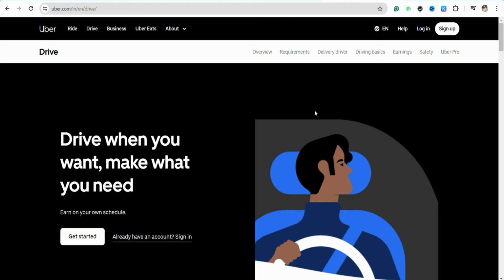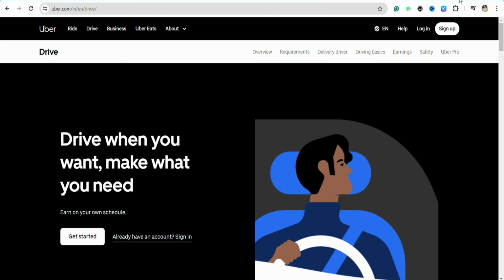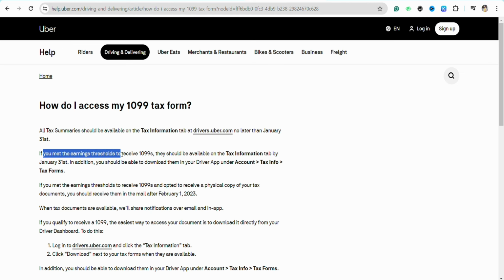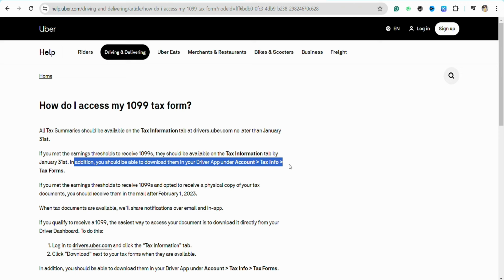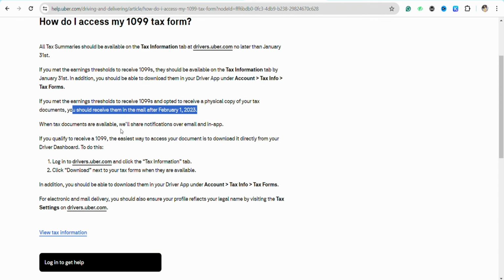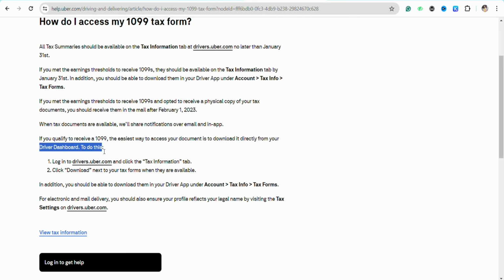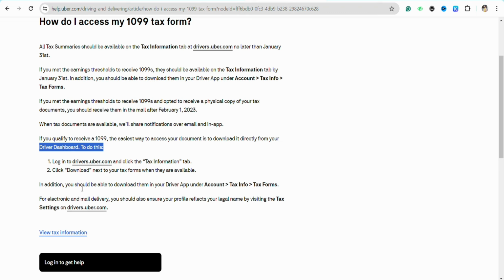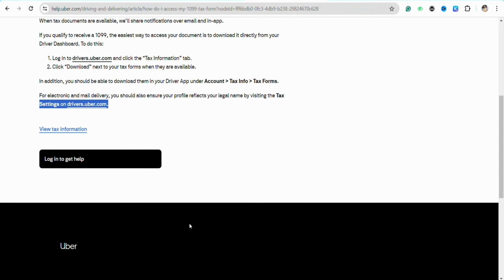How to Get 1099 from Uber (Best Method)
If you're looking for the best method to get a 1099 from Uber, look no further! In this video, we'll walk you through the process step by step.